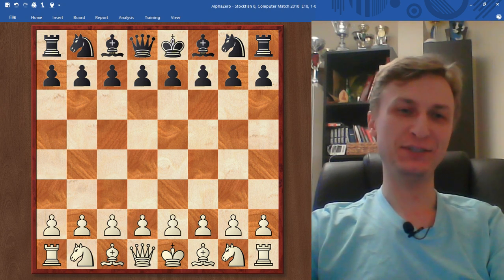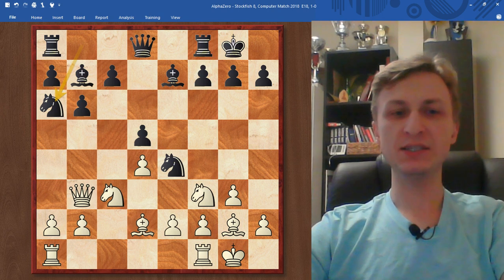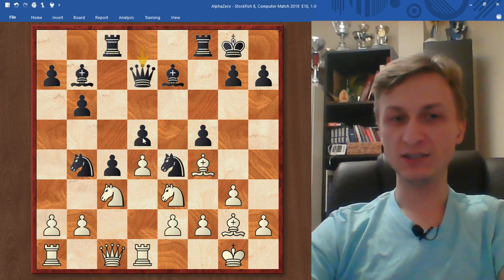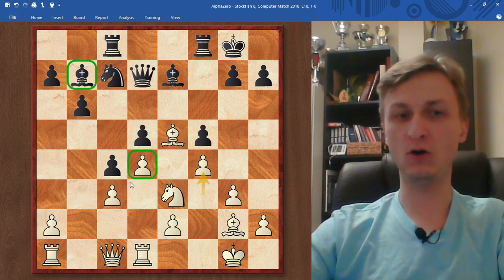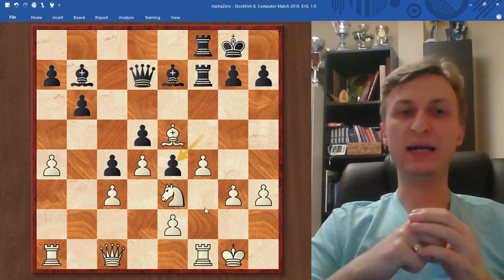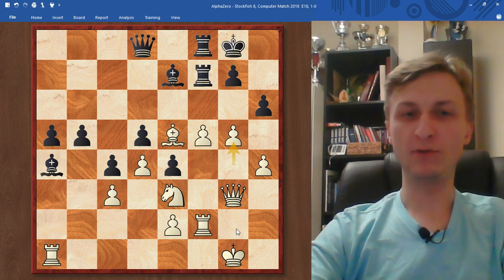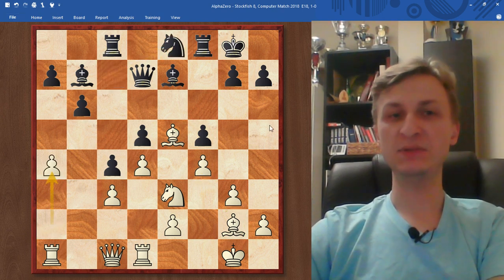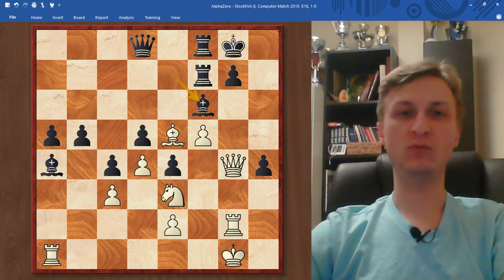Positional masterpiece by Alphazero!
Here is the text of the game:

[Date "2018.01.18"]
[Round "255"]
[White "AlphaZero"]
[Black "Stockfish 8"]
[Result "1-0"]
[ECO "E18"]
[PlyCount "83"]
[EventDate "2018.??.??"]

1. d4 Nf6 2. Nf3 e6 3. c4 b6 4. g3 Be7 5. Nc3 Bb7 6. Bg2 O-O 7. O-O Ne4 8. Bd2
d5 9. cxd5 exd5 10. Qb3 Na6 11. Rfd1 c5 12. Bf4 c4 13. Qc2 Nb4 14. Qc1 f6 15.
Nd2 f5 16. Nf1 Rc8 17. Ne3 Qd7 18. Be5 Na6 19. f3 Nxc3 20. bxc3 Nc7 21. f4 Ne8
22. a4 Nf6 23. Rf1 Rf7 24. Bf3 Rcf8 25. h3 Ne4 26. Bxe4 fxe4 27. g4 Bc6 28. Qe1
Bxa4 29. Qg3 a5 30. h4 b5 31. f5 h6 32. Rf2 Qd8 33. g5 hxg5 34. Qg4 b4 35. Rxa4
bxc3 36. Ra1 c2 37. hxg5 Bxg5 38. Nxc2 e3 39. Rf3 Bh6 40. f6 Rxf6 41. Bxf6 Rxf6
42. Raf1 1-0

A few words about myself. My name is Mykhaylo Oleksiyenko. I am a grandmaster, PhD in mathematics as well as FIDE Trainer. I was rapid champion of Ukraine in 2014 and also "regular" champion of Ukraine in 2016.